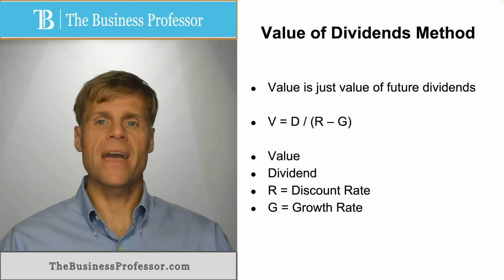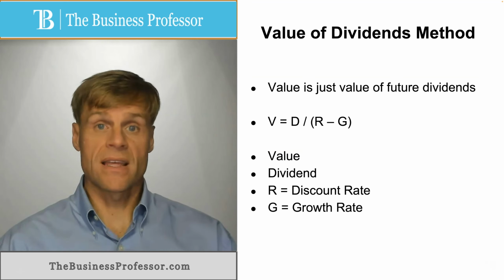Value of Dividends Method - Business Valuation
What is the Value of Dividends Method of Business Valuation?